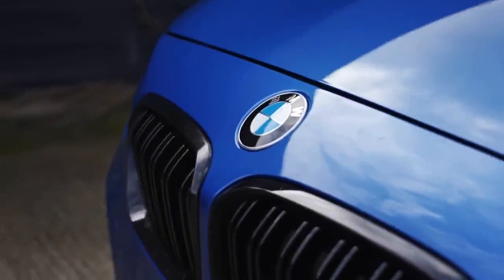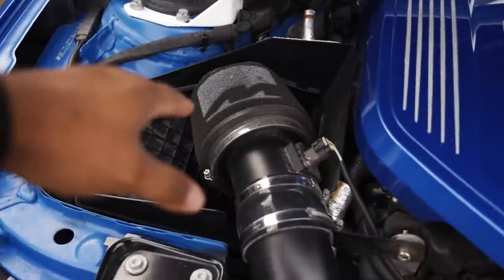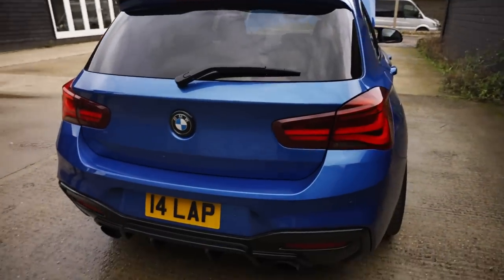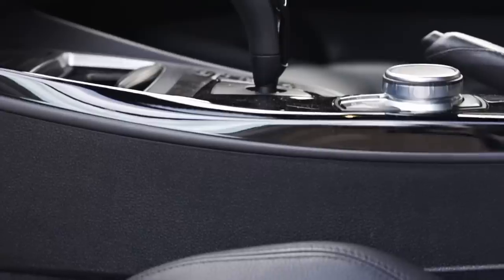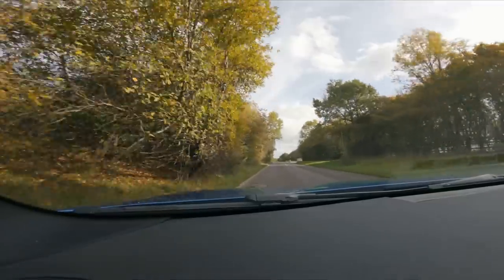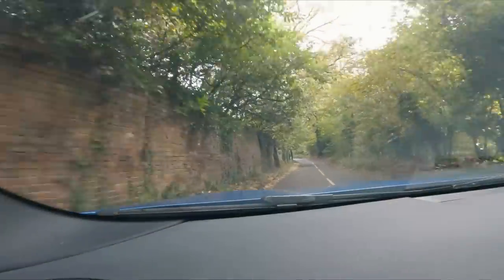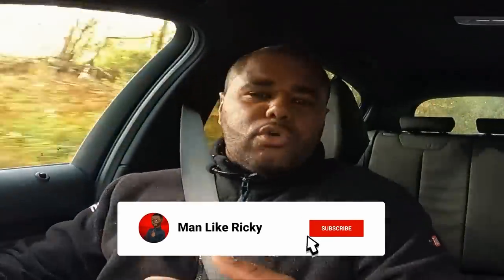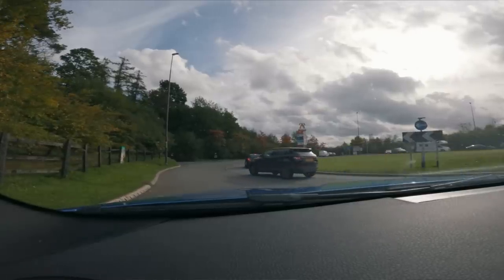Meet Luke's 730bhp Supercar KILLING!! **BMW M140I**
✘ WIN Luke's 730bhp bmw m140i for just £1.99!!